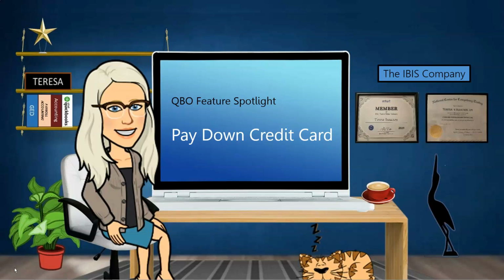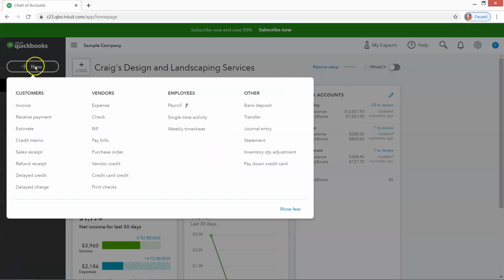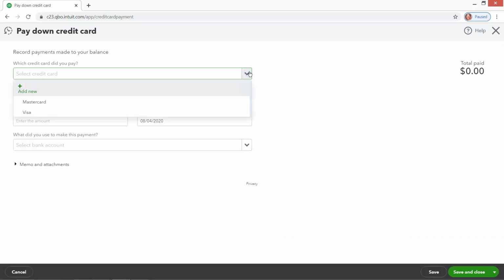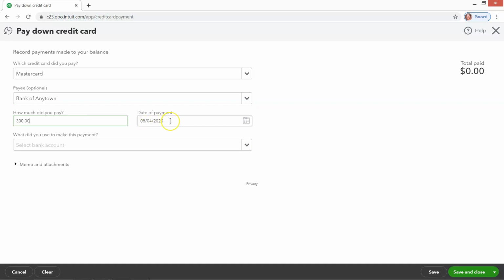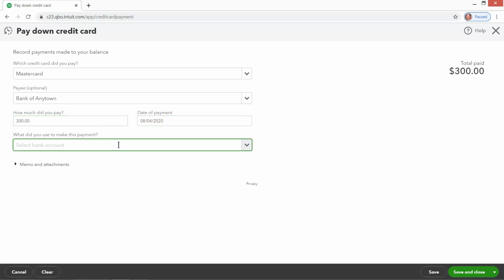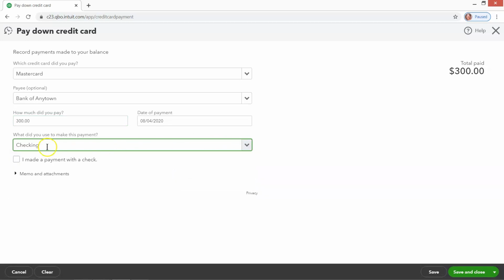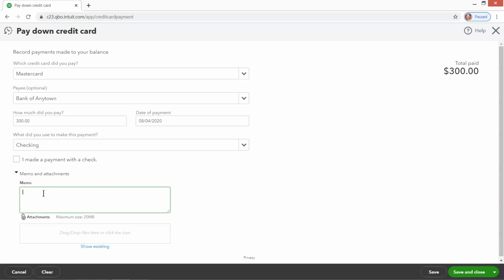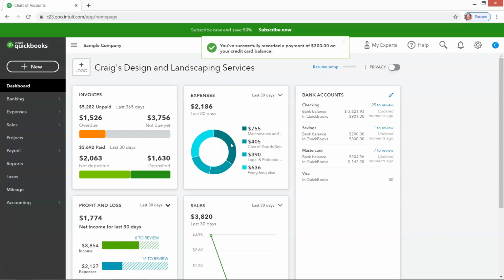Pay Down Credit Card Workflow in QBO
Here is a demo of a great new way to record credit card payments in QBO! Do this and match quickly to banking transactions.